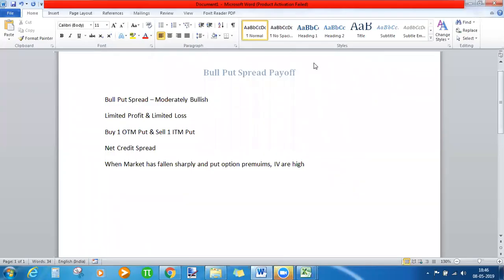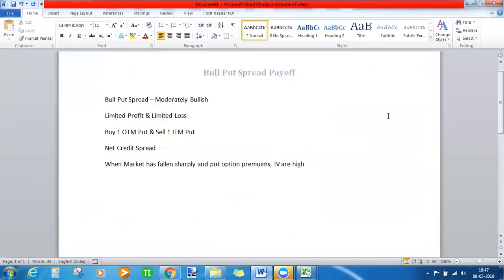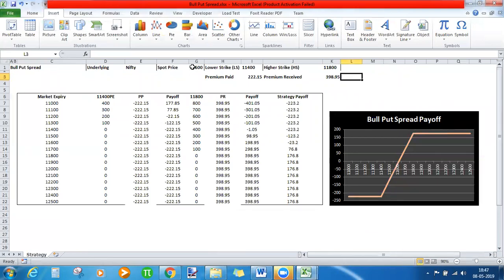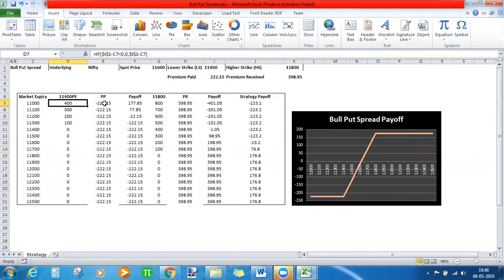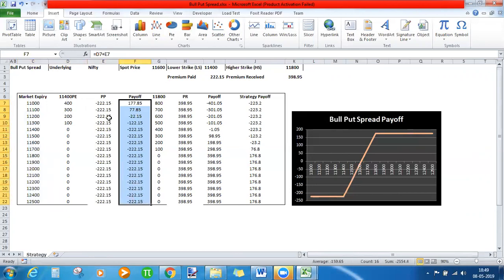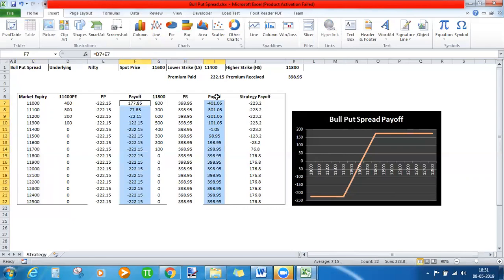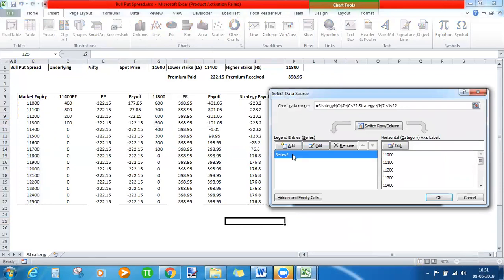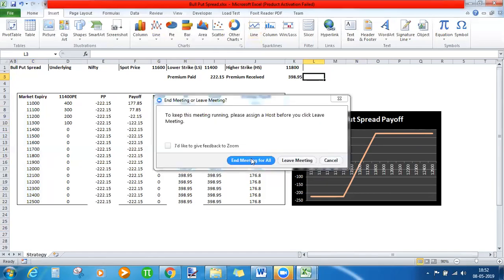How to Draw Bull Put Spread Payoff using Excel